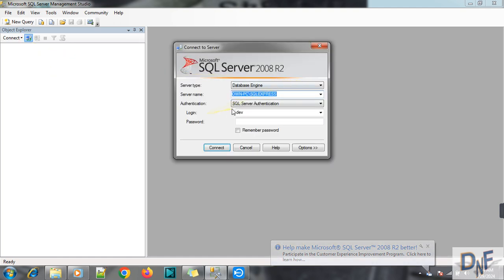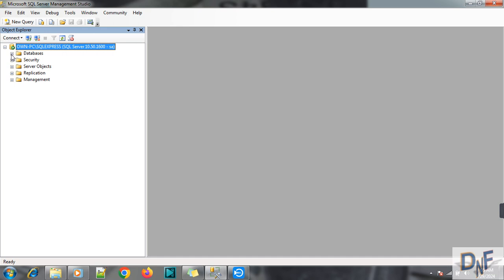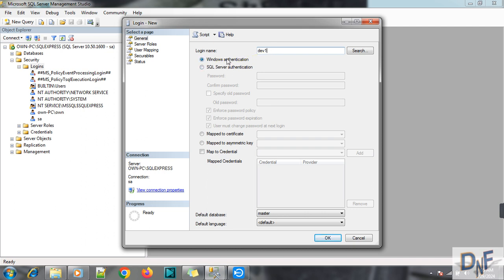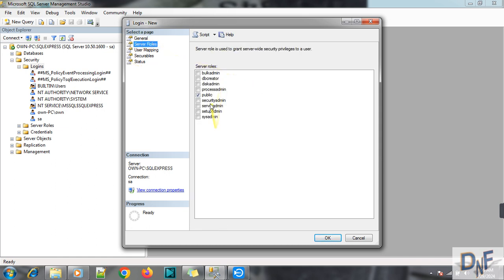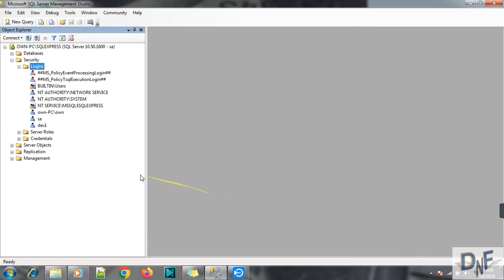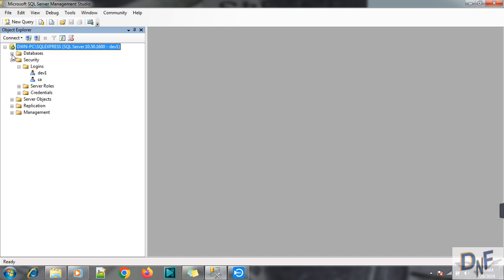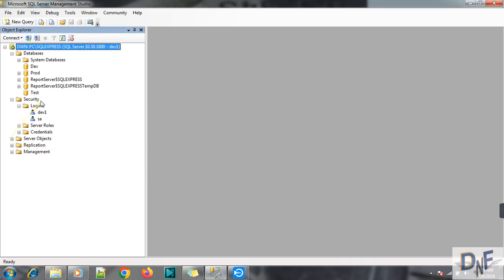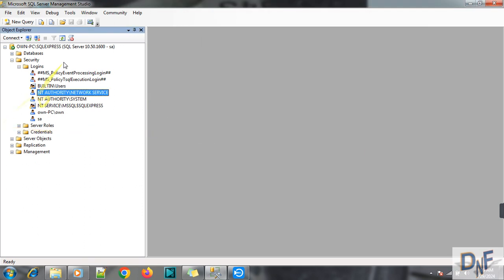Simple Steps To Create New User ID to Login in SQL Server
►1#Find out How Many Tables are in Database 2# Find out How Many Columns are in particular Table